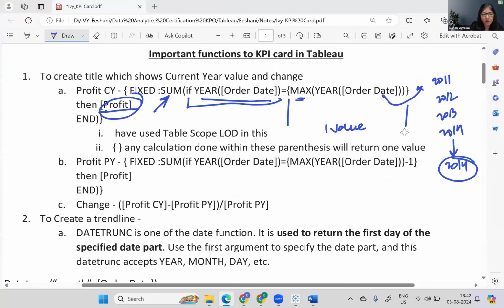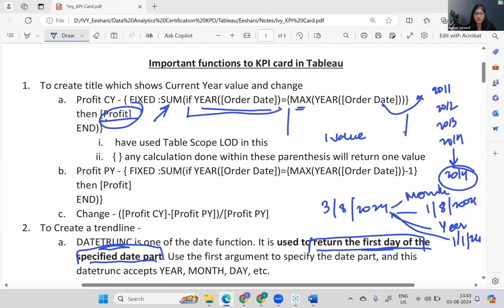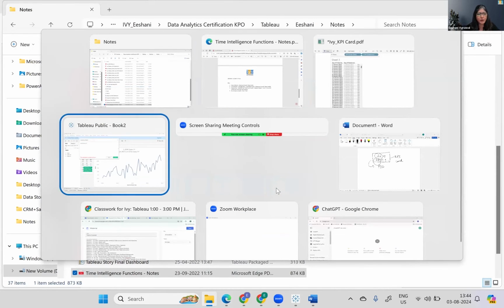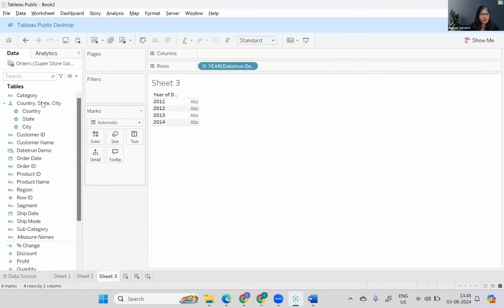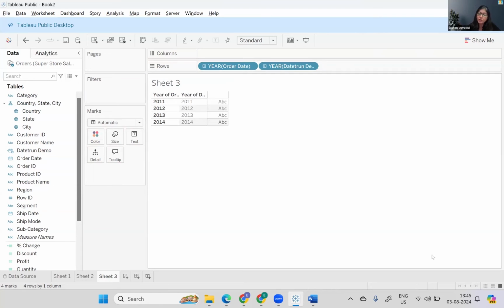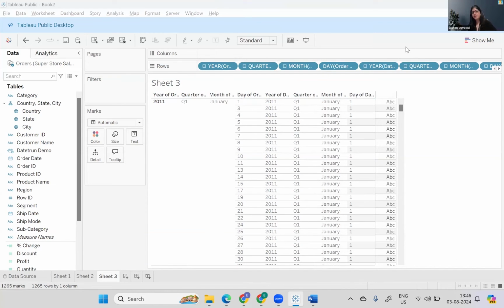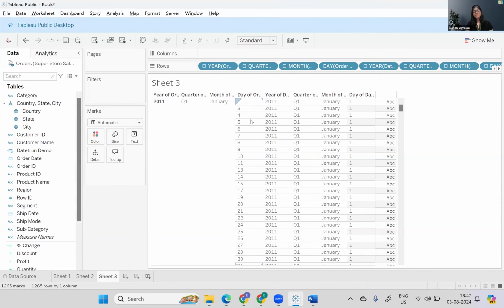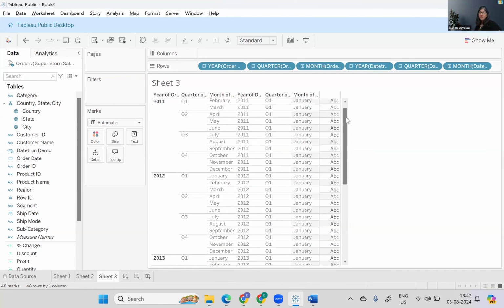How to add years, months, or days to a date in Power BI | Date Function DATETRUNC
This video explains how to use the Date Truncation function in Tableau to aggregate data by month and year, simplifying complex date analysis.

Chapters include in this video
00:00 – Introduction to Date Truncation in Tableau
01:30 – Setting Up Order Date and Date Trunk Function
02:20 – Date Truncation: Start of Month Demonstration
03:10 – How Tableau Groups Dates by Month
03:55 – Start of Month vs. Start of Year Explained
04:40 – Date Trunk by Year in Tableau